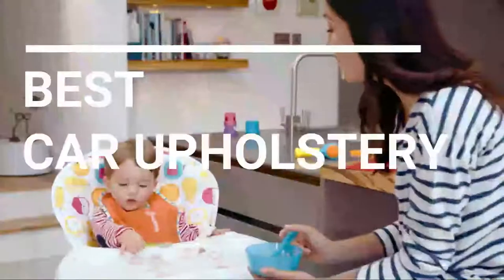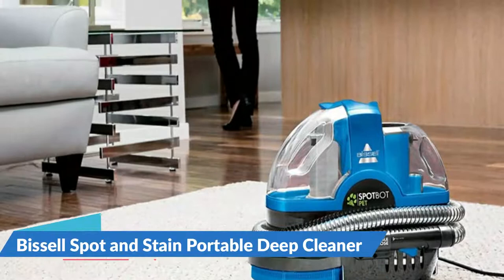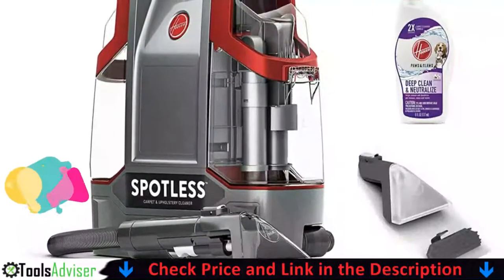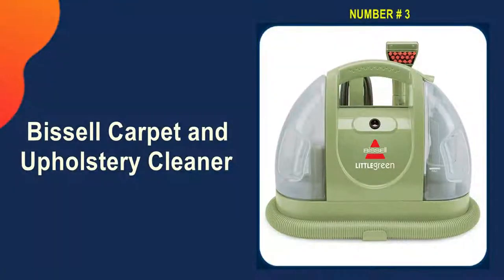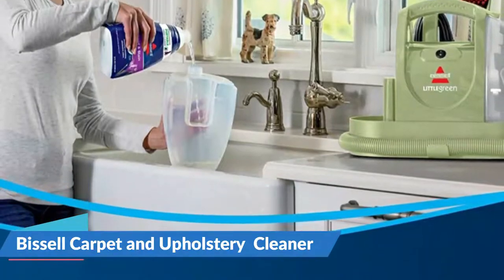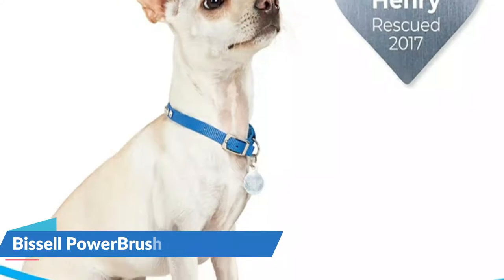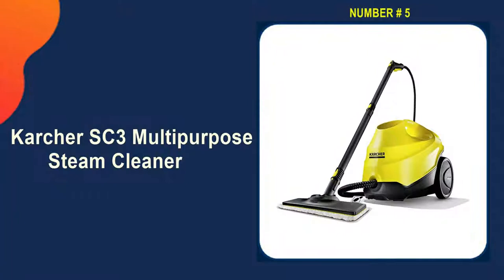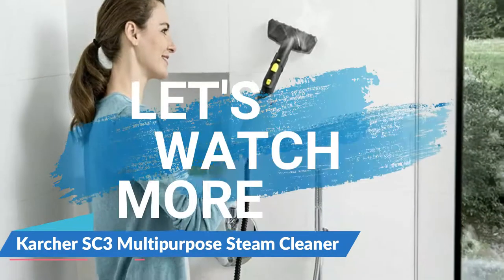Best Car Upholstery Cleaning Machine 2023-2024 🔥 Top 5 Best Car Upholstery Machine Reviews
This best car upholstery cleaning machine reviews video, we listed only the top 5 best car upholstery cleaning machine in the market for you. Please check links in below to check the price and pick the best car upholstery cleaning machine for the money.

All above best budget car upholstery cleaning machine links are Applicable in USA, UK & Canada
In this video we try to make the best car upholstery cleaning machine selection on price per value. Our expert team analyzes lots of best upholstery cleaner for cars reviews to make the best upholstery cleaning machine and also pick some best car upholstery cleaner machine. We hope this video will help you to find the best car cleaning machine according your need.